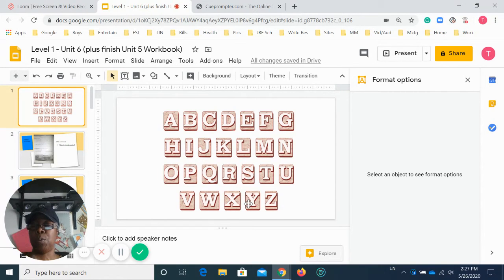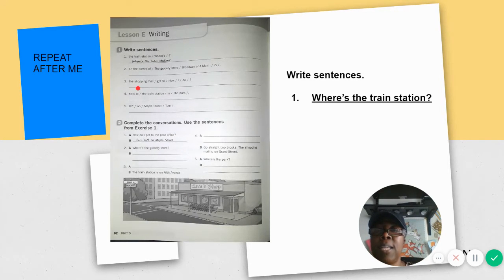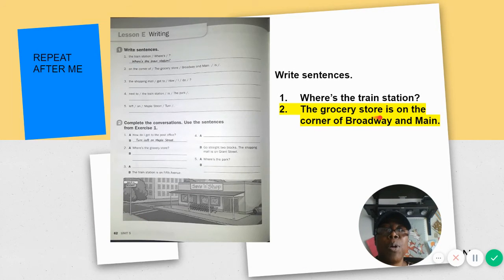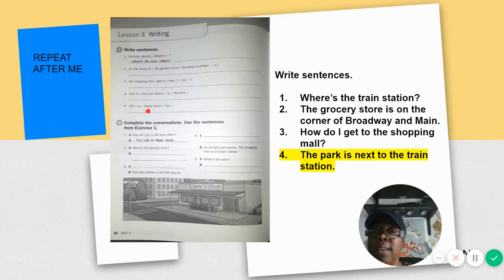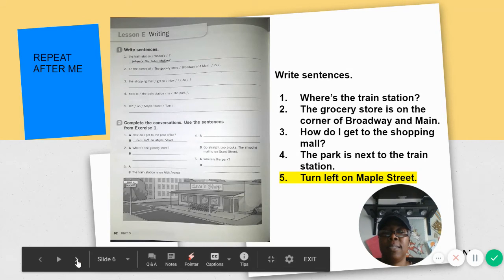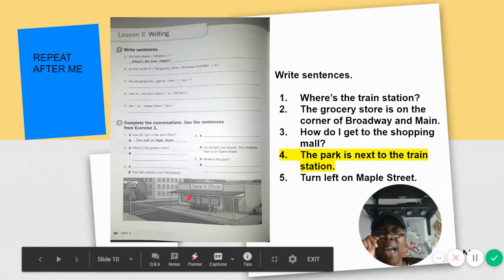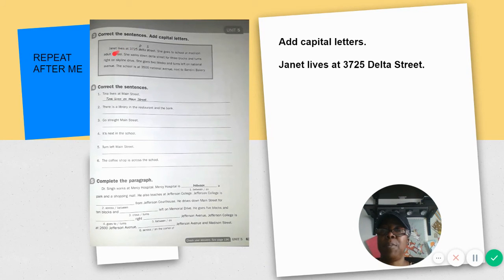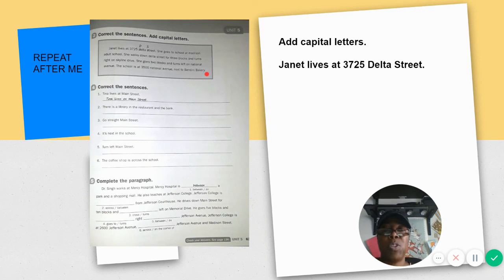Fisher,Joann Benefield KCPC Ventures1 20200526 Part1